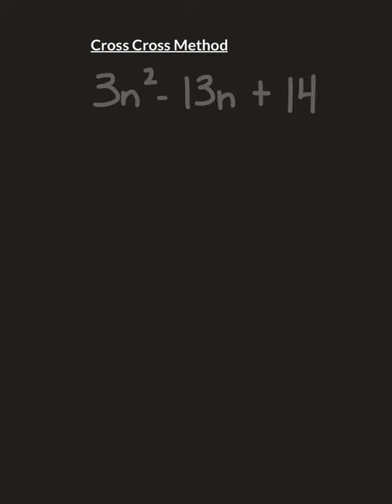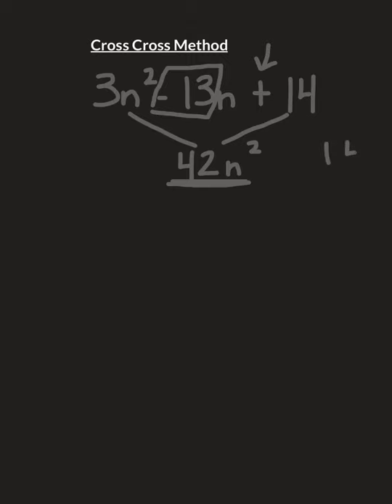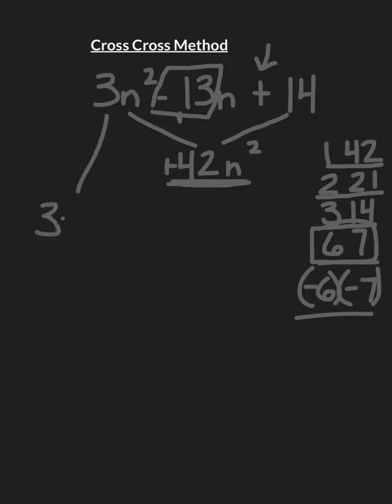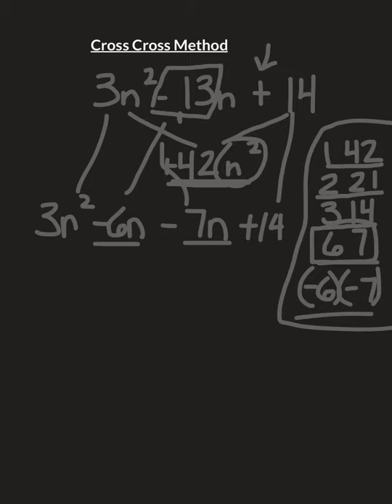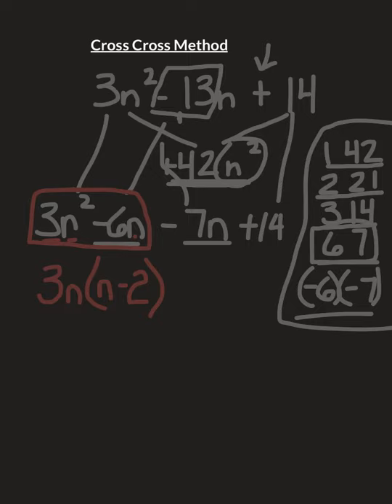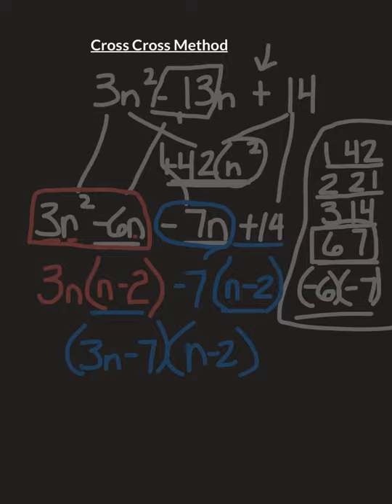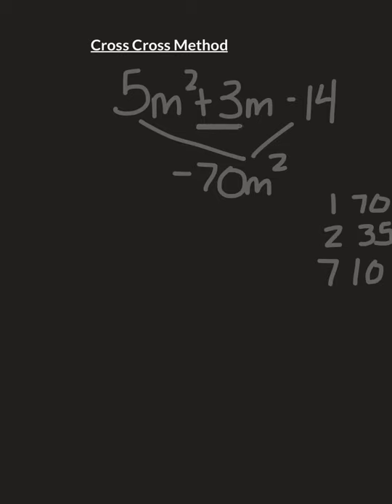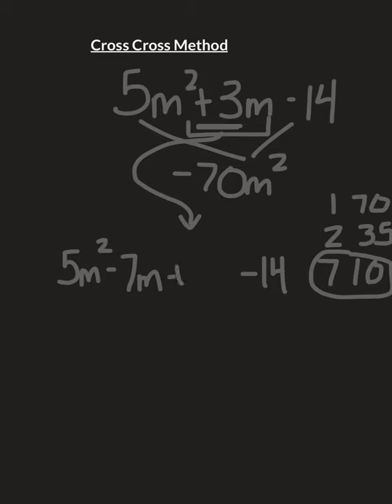Factoring polynomials- Criss Cross Method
2 examples of Factoring polynomials using the Criss Cross Method